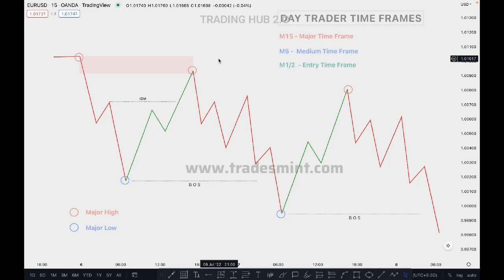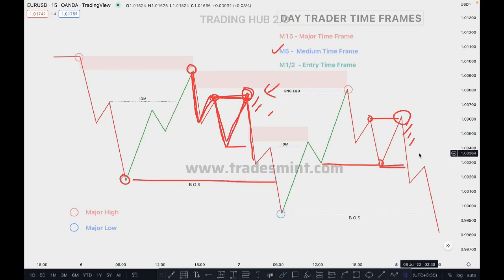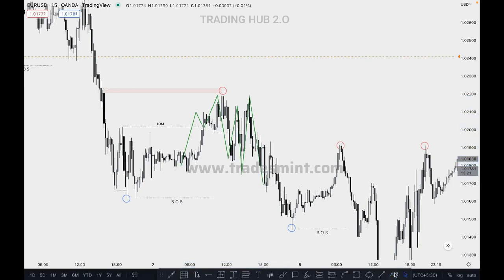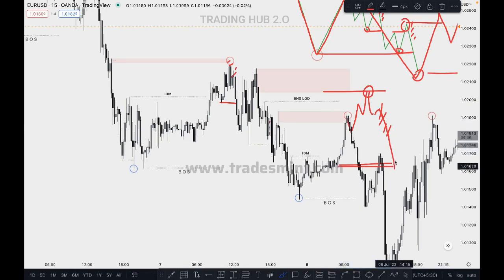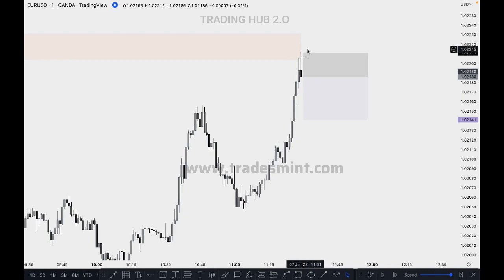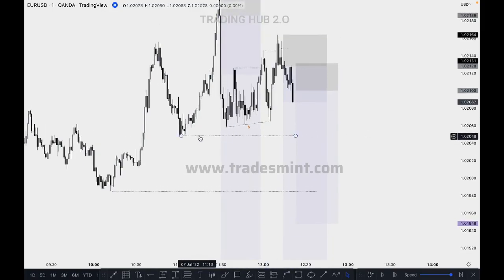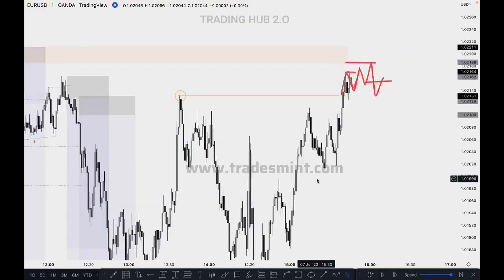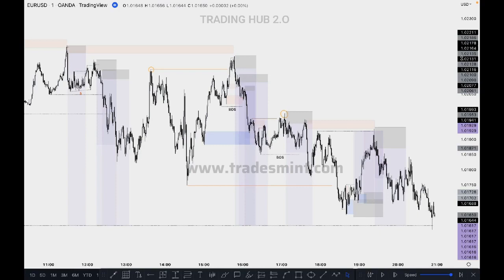6 Multiple Time Frame Analysis Putting All Together